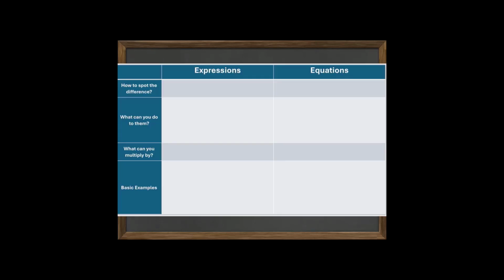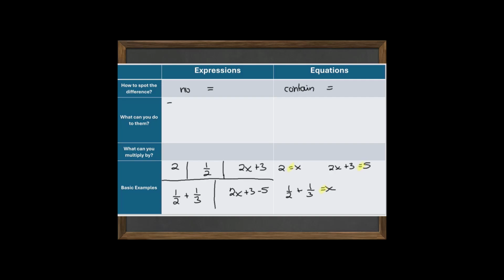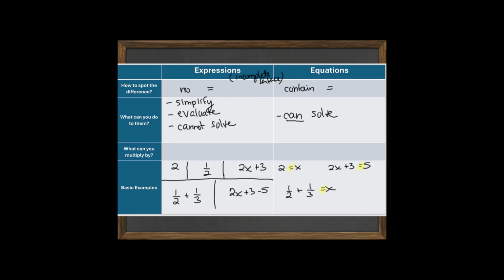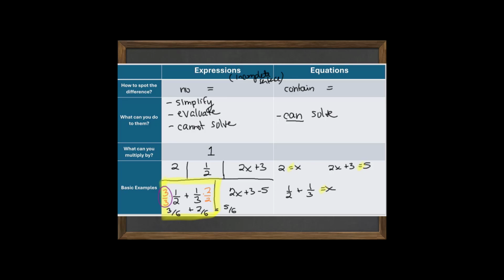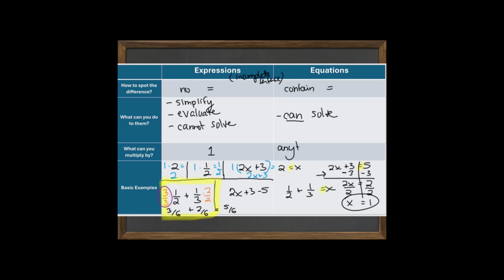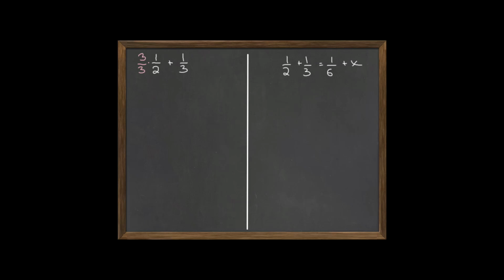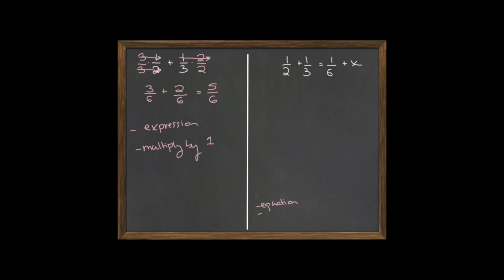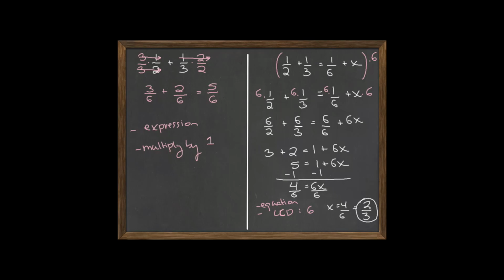Expressions Vs. Equations (General)